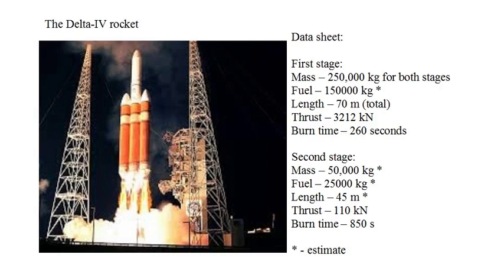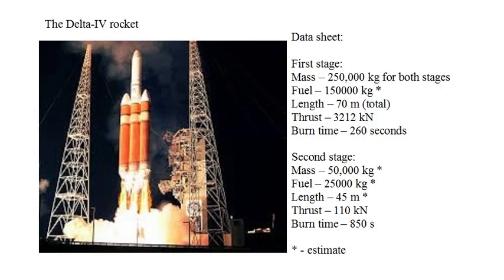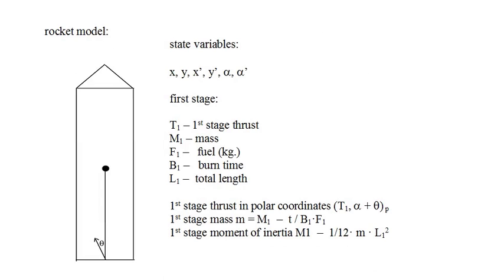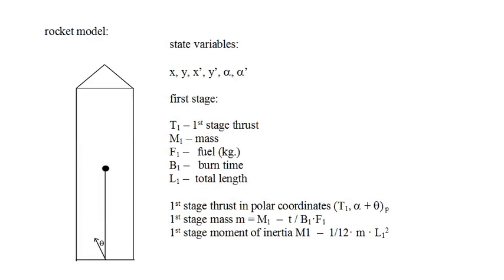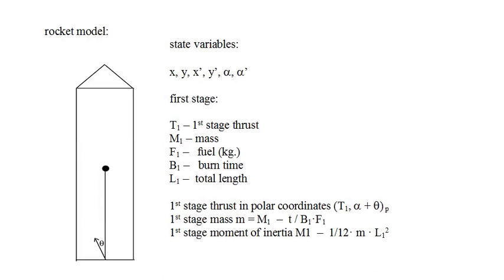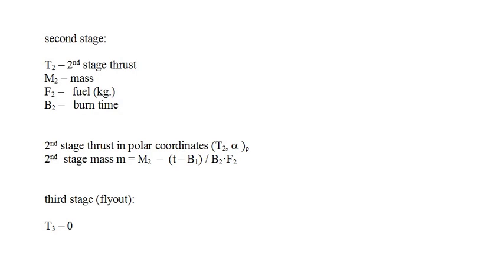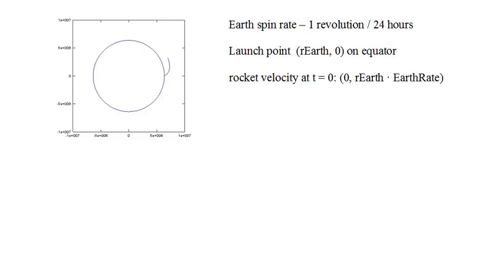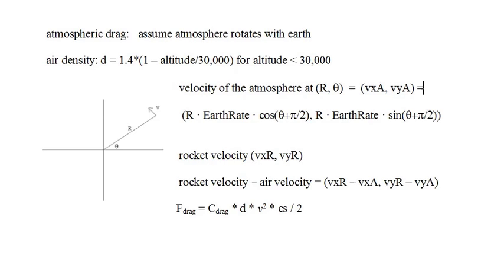MMCC I #20 - Mathematical Modeling and Computational Calculus I - Rocket Launch to Orbit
Simulation of a two-stage Delta IV rocket launch to put a satellite in orbit around the earth.

Notes on angles in vid:
alpha - the angle the rocket centerline makes with the x axis
theta - the angle between the rocket thrust direction and the rocket centerline
theta2 - the angle the rocket position vector makes with the x axis, i.e. the angle polar coordinate of the rocket